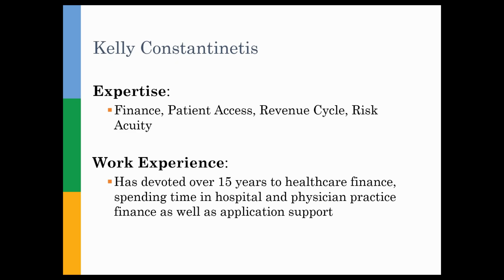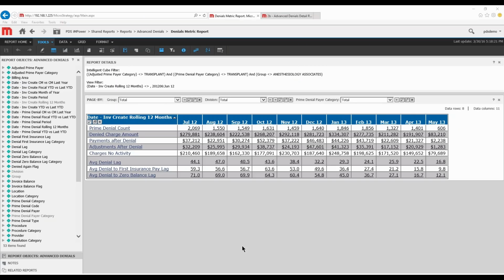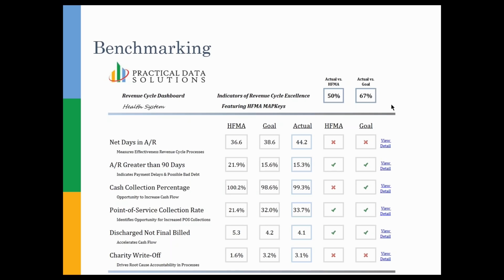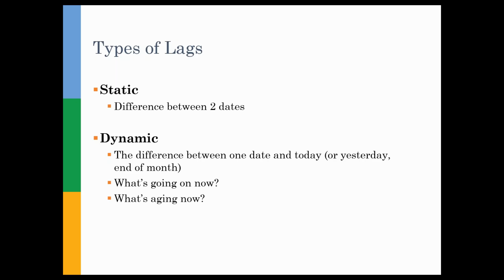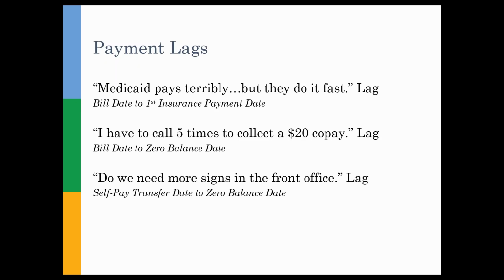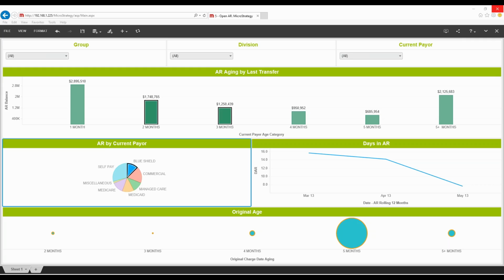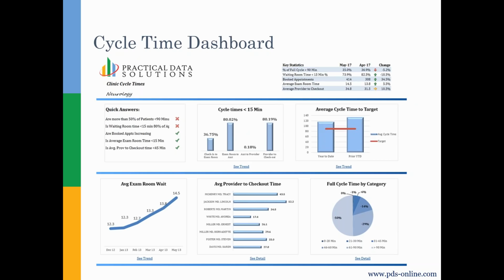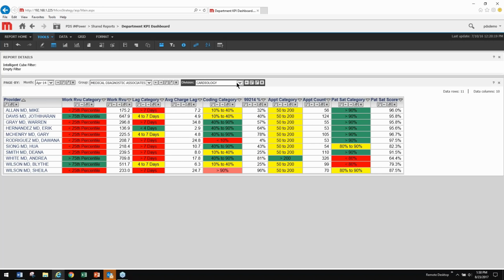Visualizing Performance Gaps in Healthcare Data Webinar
Self-evaluation is not only a valuable tool for ensuring that your practice is running at peak efficiency, but it is a critical process for remaining competitive in today's changing healthcare environment. Often it is difficult for leaders and providers to determine where the focus should be placed. Many successful organizations are now visualizing gaps and lags in access, service and billing to identify processes that are hindering financial performance, slowing cash flow and, most importantly, negatively impacting the patient experience.

From our webinar on August 23, 2017.